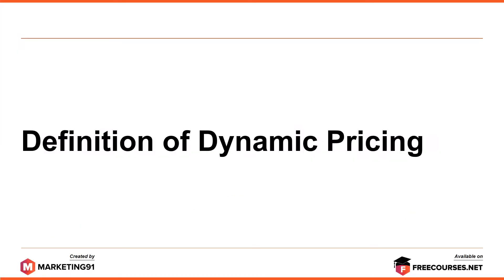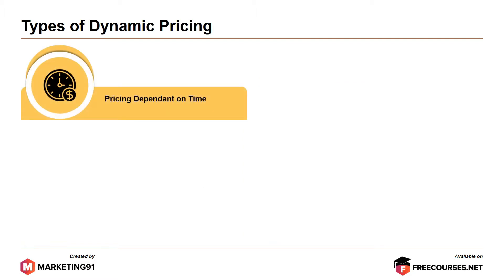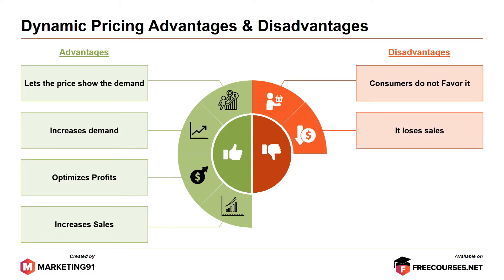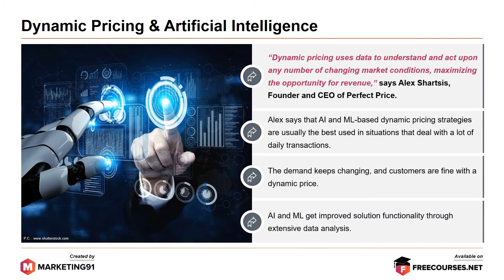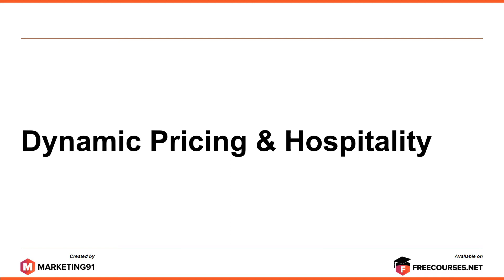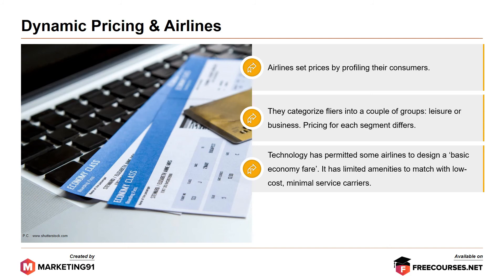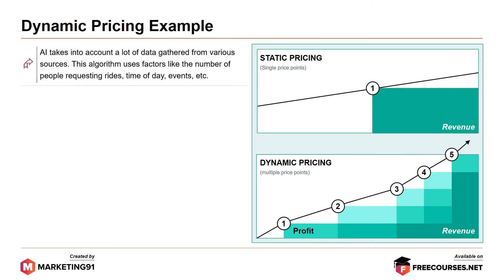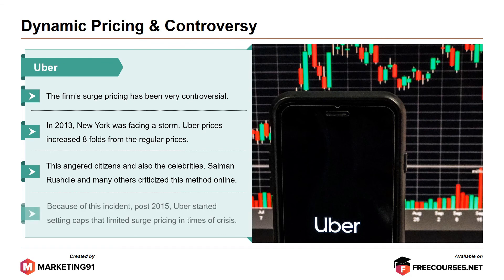Dynamic Pricing - Definition, Types, Advantages, Examples and Usage in AI, Hospitality, Airlines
Dynamic Pricing refers to the strategy of varying the product price to reflect the changing market scenario, especially charging higher prices during greater demand.

Dynamic Pricing is also known as demand pricing, surge pricing, and time-based pricing as it ignores fixed pricing and applies variable pricing.

Types of Dynamic Pricing

1. Penetration Pricing

Aimed at recent products having lower prices than the market prices

2.  Peak Pricing

Is often seasonal or relies on rush hours

3.  Pricing is dependent on time

This approach reduces the prices of products that have been in the market for a long time

4.  Segmented Pricing

This approach settles varying prices for similar products

Dynamic Pricing Advantages and Disadvantages

Advantages

- Helps the price to show the demand
- Increase demand
- Improve profit
- Boost sales

Disadvantages

- Not a consumer favorite
- Loss in sales
- Bucks the system
- Price conflicts

Dynamic Pricing & Artificial Intelligence

Artificial intelligence helps to track buying trends and determine competitive prices for products. Dynamic pricing adjusts the price and offers different prices based on individual buying habits and external factors.

Dynamic Pricing & Hospitality

The hospitality sector uses dynamic pricing to adjust the price of packages and rooms based on supply and demand needs at specific times. The objective is to find the highest price a customer is willing to pay.

Dynamic Pricing & Airlines

Airlines use dynamic pricing for selling personalized products for individual passengers.

Example – Starwood Hotels

Dynamic Pricing & Controversy

Uber

- Its surge pricing is considered highly controversial by everyone.

This video is on Dynamic Pricing and it has the following sub-topics.

Time Stamps

0:00 Introduction to Dynamic Pricing
00:21 Definition of Dynamic Pricing
01:03 Types of Dynamic Pricing
02:07 Dynamic Pricing Advantages & Disadvantages
03:20 Dynamic Pricing & Artificial Intelligence
04:58 Dynamic Pricing & Hospitality
05:45 Dynamic Pricing & Airlines
06:59 Dynamic Pricing Example
08:11 Dynamic Pricing & Controversy